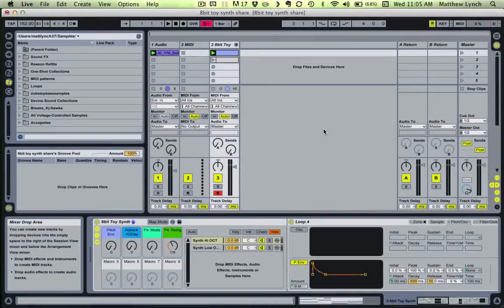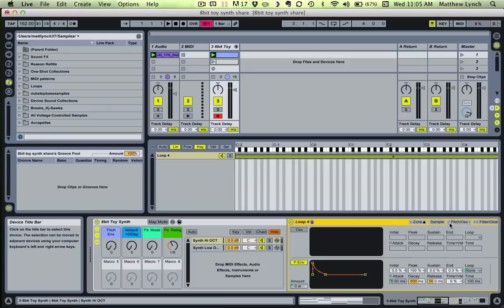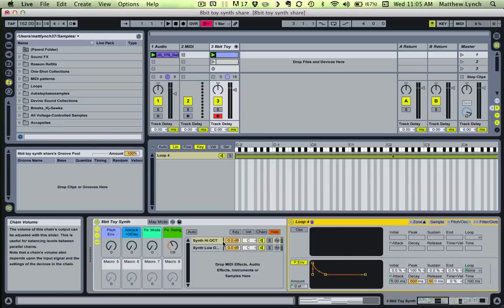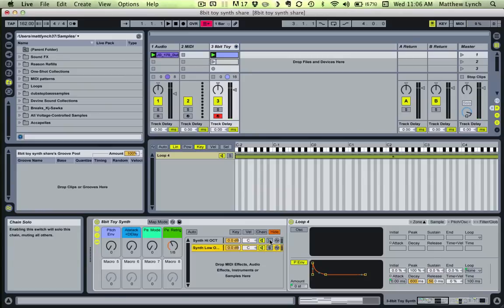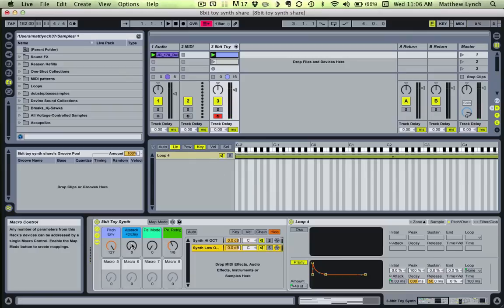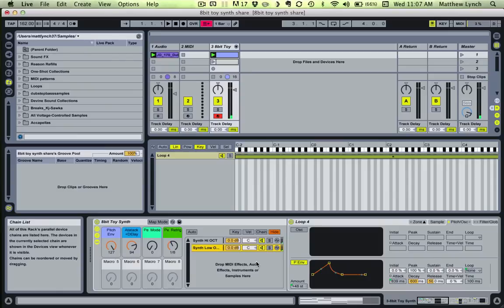Free Ableton Rack #2 - Toy Synth (Riser/Faller)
This video is a brief walkthrough of free Ableton live instrument available for download below, or by going directly to lynchaudio.com. In it, I explain how to download and save the rack, and walks you through the basic functionality.

This synth incorporates a unique oscillator built from a a single waveform of a larger toy synth sample. The functionality of built into the rack turns it into a huge riser/faller instrument.